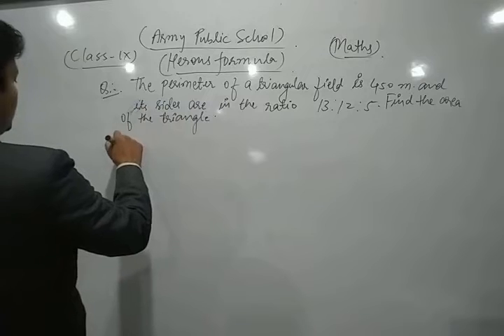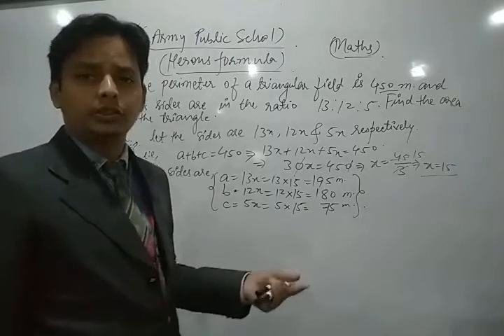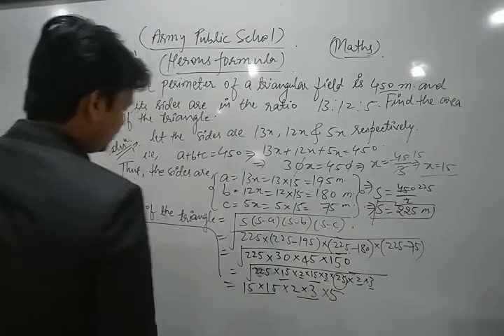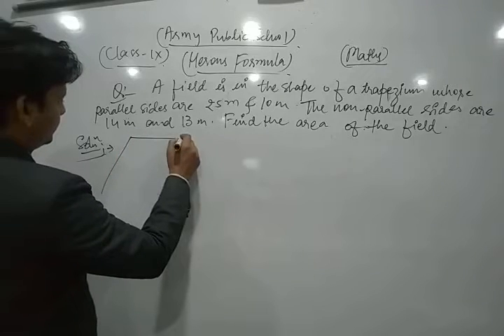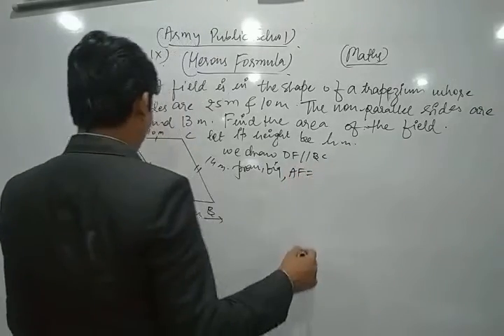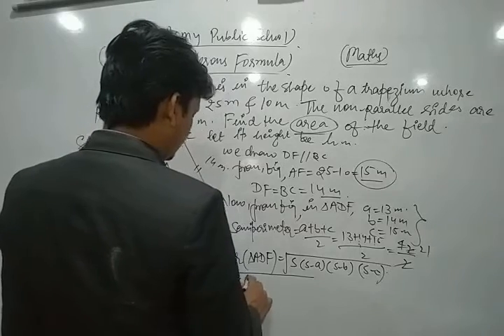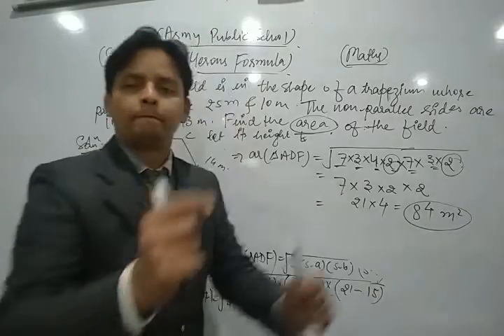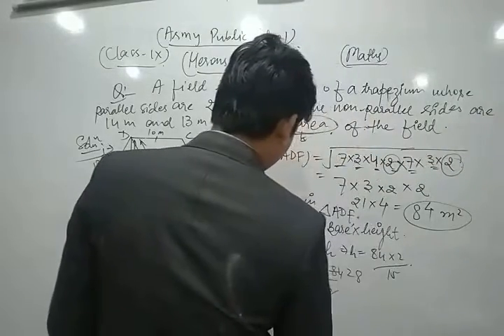Class IX Maths 06 12 2021 by Mr Sarfaraz Ahmad